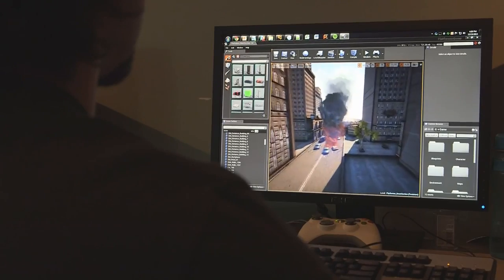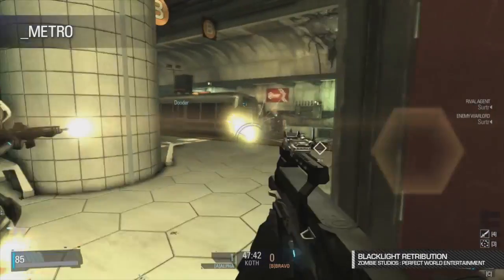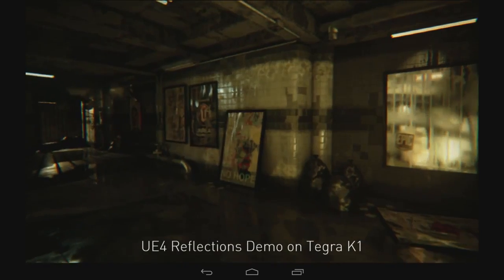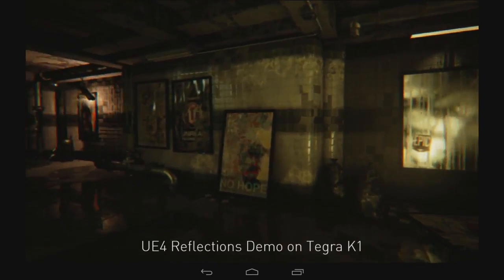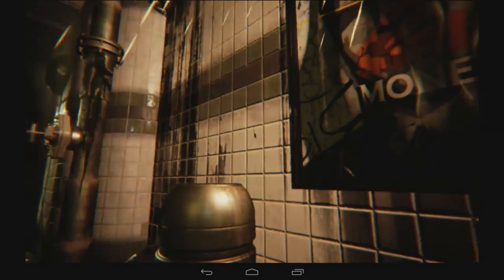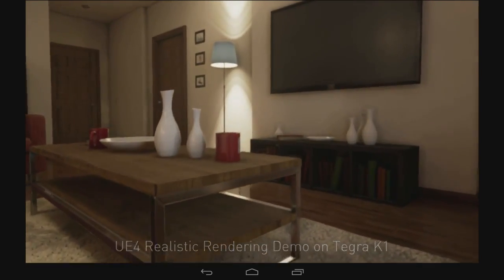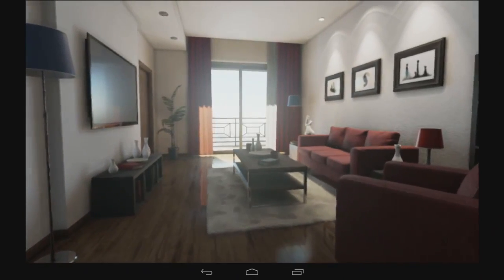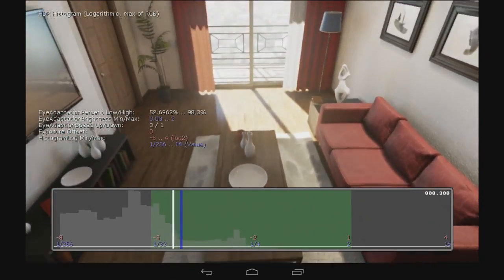NVIDIA Tegra K1 Demo: Unreal Engine 4 | Techdemo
Nvidia hat im Vorfeld der IT-Messe CES den Tegra K1 vorgestellt ("Projekt Logan"). Der Tegra K1 soll auf der Kepler-Architektur der PC-Grafikkarten basieren und hat 192 GPU-Kerne. Im Video sieht man die angeblich erste Vorführung der Unreal Engine 4 auf einer mobilen Plattform. Zu sehen sind mehrere Techdemos, unter anderem in einem realistischen Wohnzimmer und in einem verfallenen Bahnhof.